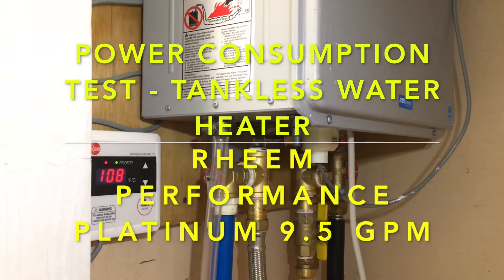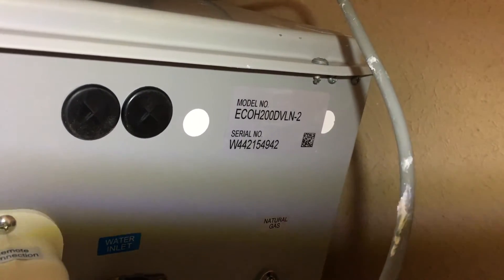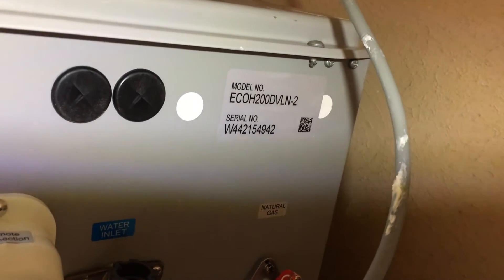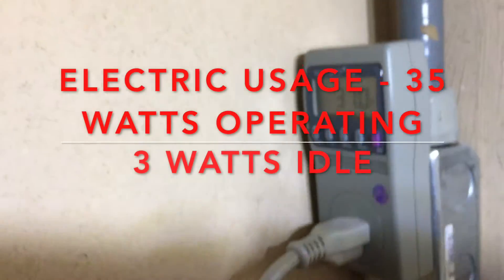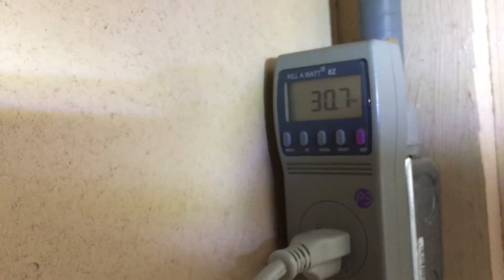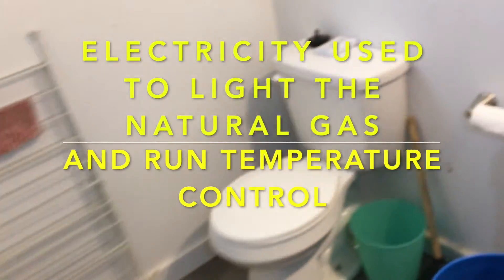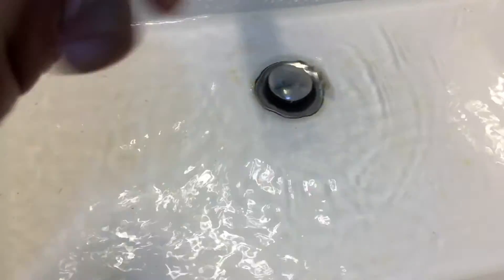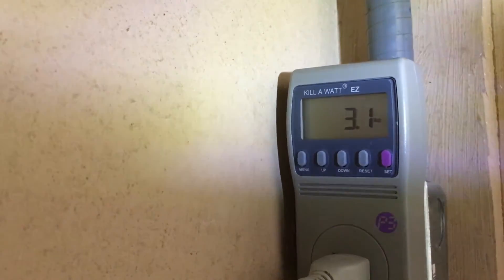Go Green - Save Some Green with a Rheem Tankless Water Heater - Performance Platinum 9.5 GPM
Video shows the power consumption of a Rheem Performance Platinum 9.5 GPM tankless water heater. These tankless water heaters are good and green for the environment and your wallet. Much less energy usage than the old style tank water heaters. In this example, the homeowner needed to upgrade the original 1/2 inch diameter gas pipe because it was too small. Original water heater was a 30 gallon tank water heater running on 220 volts.